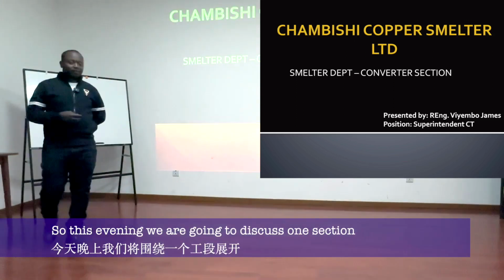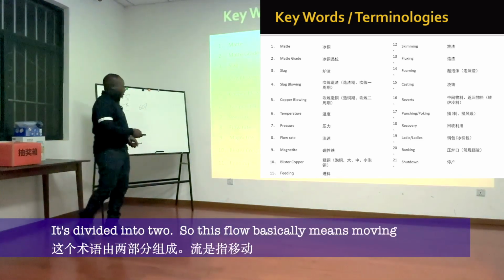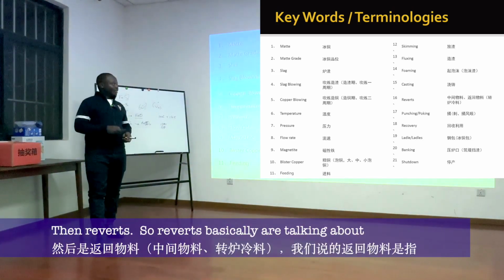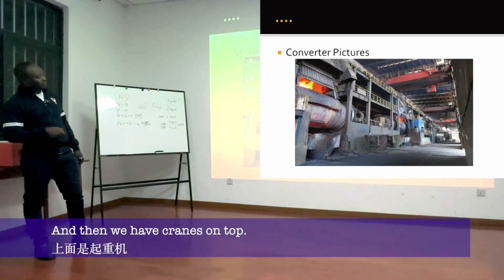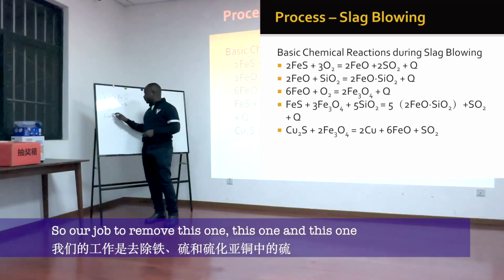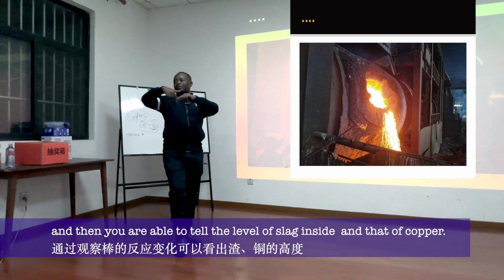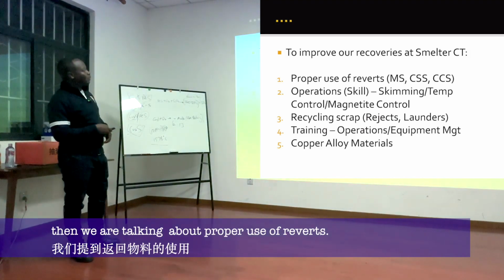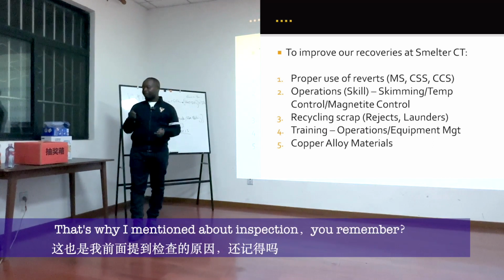CCS Youth English Salon-EP11 presented by James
Chambishi Copper Smelter Youth English Salon-Episode11 presented by Viyembo James  from Converter Section of Smelter
谦比希铜冶炼有限公司青年英语培训第11讲，主讲人熔炼分厂转炉工段James